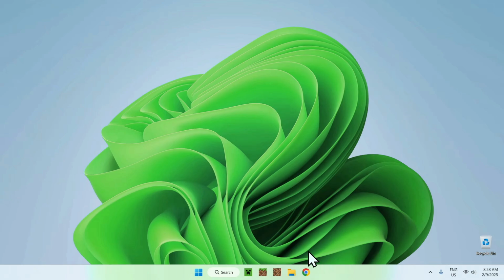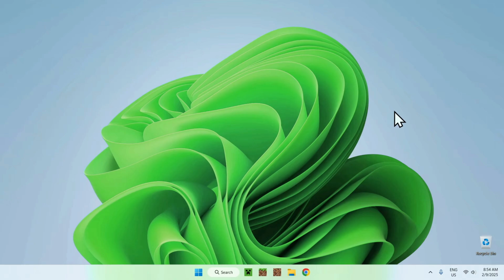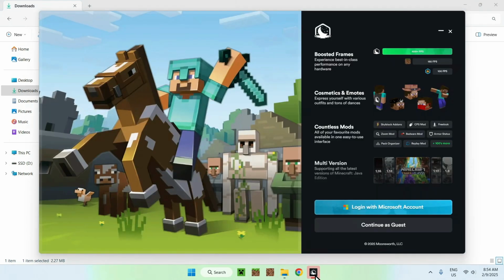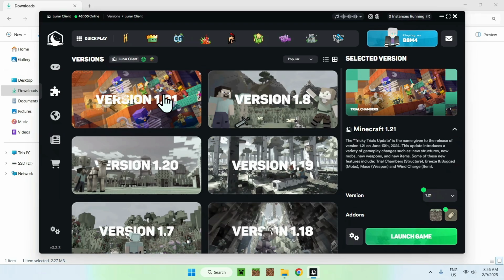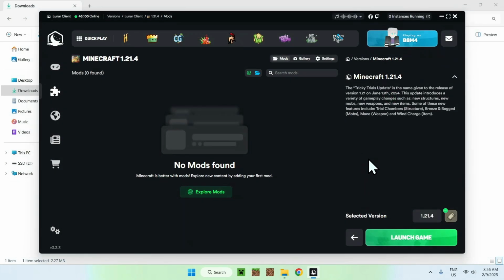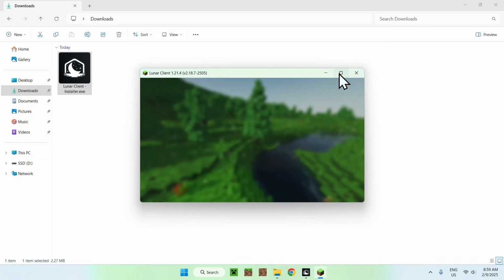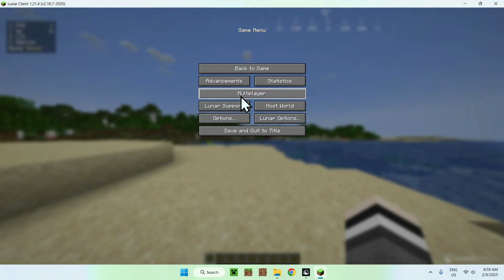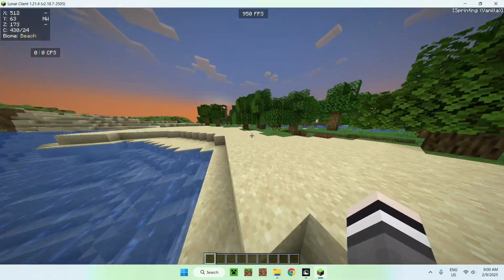How To Download And Install Lunar Client For Minecraft In 2025 | Lunar Client Minecraft Launcher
[ Information ]
In this video you will learn how to get Lunar Client in 2025. Lunar Client is a Minecraft launcher and client that integrates quality of life features to make your Minecraft experience more enjoyable. Minecraft clients help with adding mods which adds new features to Minecraft. They also help with managing instances which makes using multiple game versions and mod configurations easier.

[ Lunar Client Minecraft Launcher 2025 Categories ]
Minecraft Lunar Client Texture Pack
Minecraft Lunar Client Download
Lunar Client How To Add Mods
How To Download Lunar Client
Minecraft Lunar Client Tutorial
Minecraft Performance Boost
Lunar Client Minecraft 1.21
How To Install Lunar Client
Best Minecraft Launchers
How To Get Lunar Client
Lunar Client FPS Boost
Lunar Client Download
Minecraft Lunar Client
Best Minecraft Clients
Lunar Client Minecraft
Lunar Client Launcher
Lunar Client Settings
Lunar Client Shaders
Minecraft FPS Boost
Minecraft Launchers
Minecraft Launcher
Lunar Client Mods
Lunar Client 2025
Minecraft Clients
Lunar Client 1.21
Prism Launcher
Minecraft Mods
Badlion Client
Feather Client
GDLauncher
Lunar Client
ATLauncher
LabyMod

- Finnvian